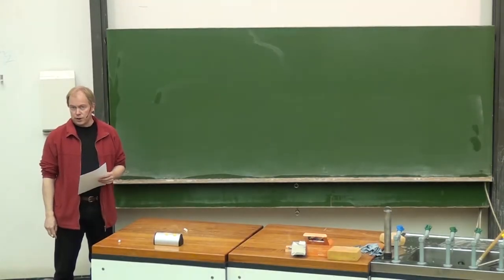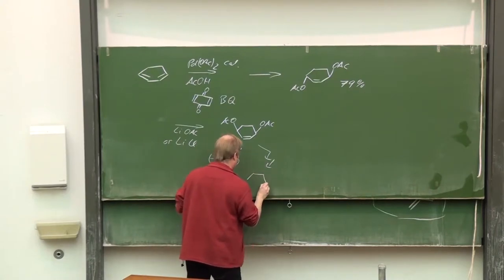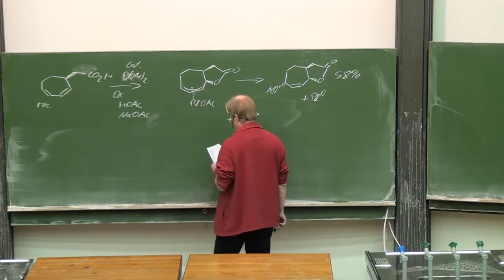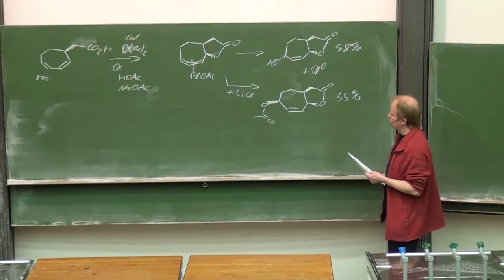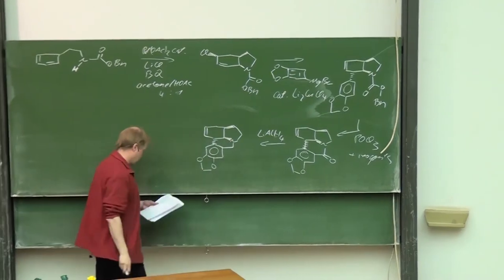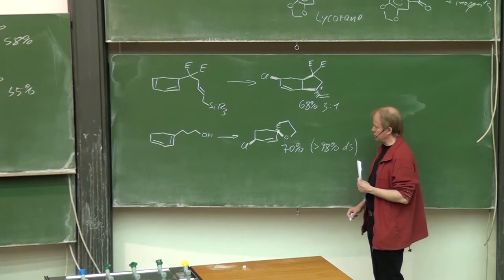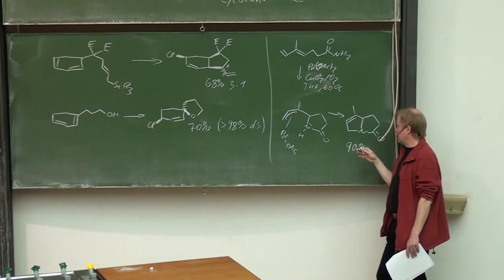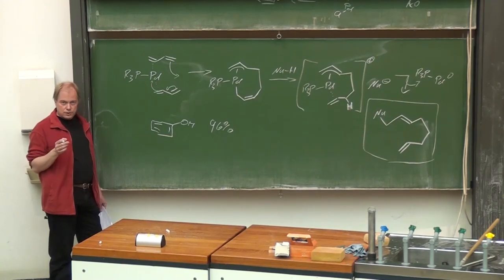Lecture Catalytic Organometallics 12 Prof G Dyker 130514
Pd(II)-Catalyzed Processes with Dienes